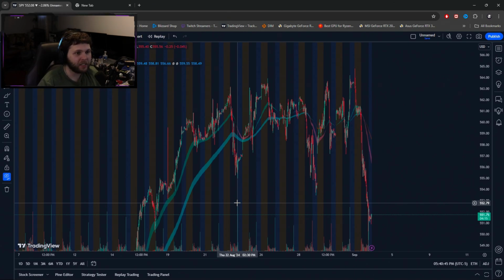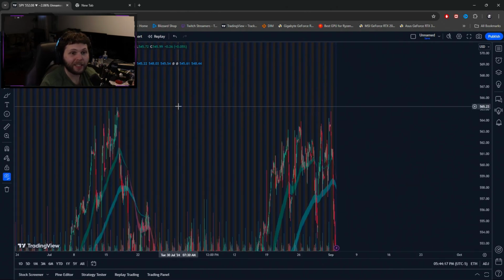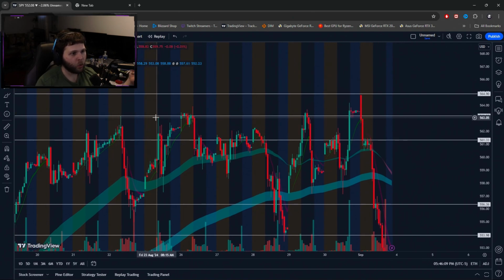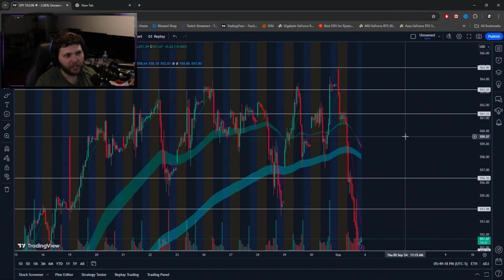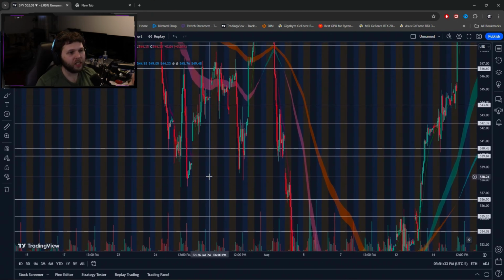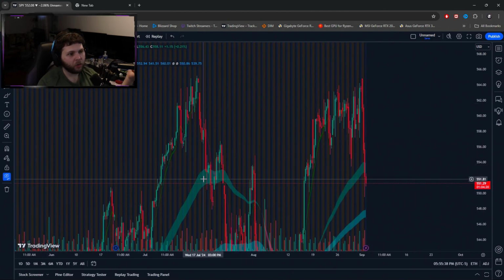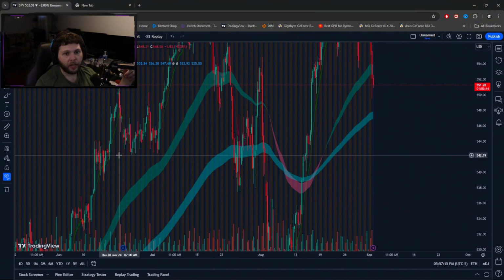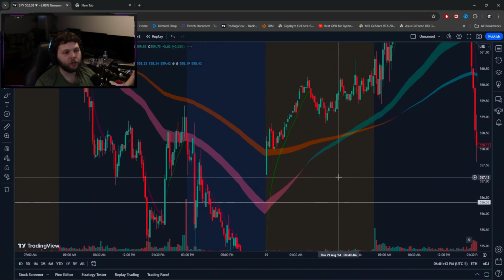Support and Resistance Trading Guide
Welcome to ZB Trading!
I am a $SPY Options day trader

I also have another channel where I game, and release music sometimes.

My twitter/x account is used for both my trading and other channel.